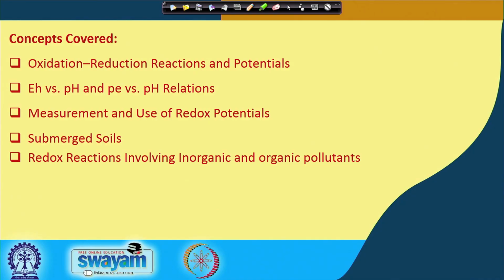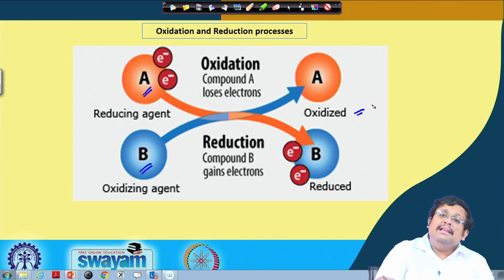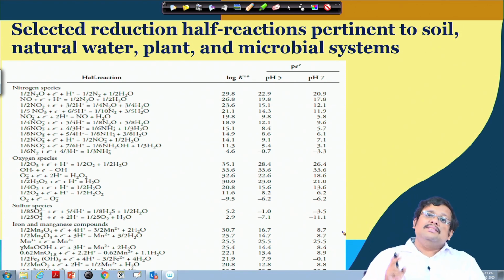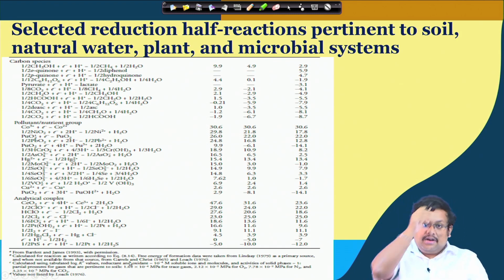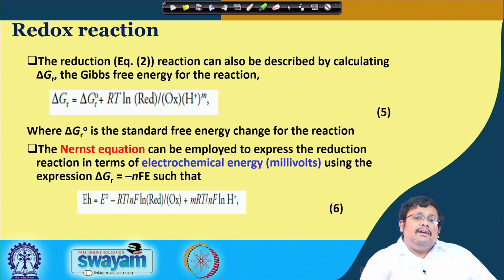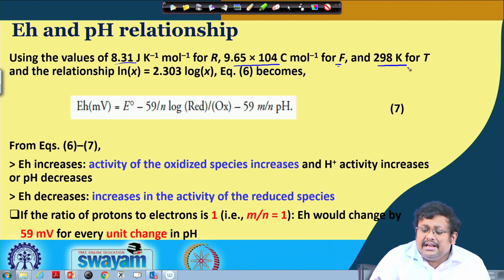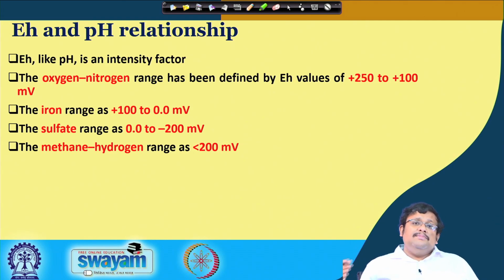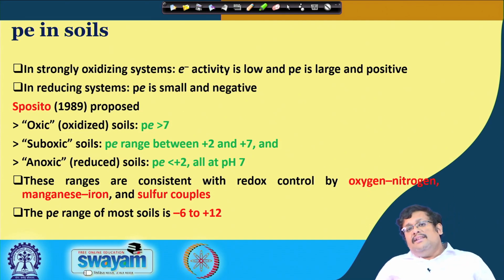Lecture 31: Redox Chemistry of Soils